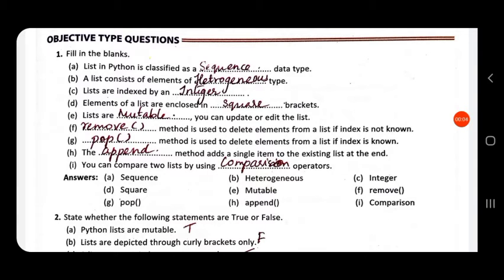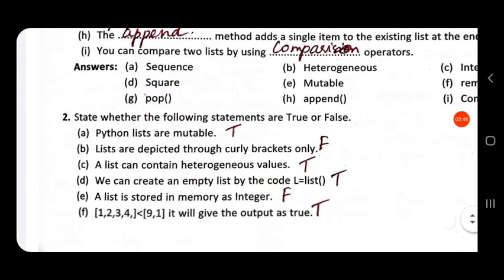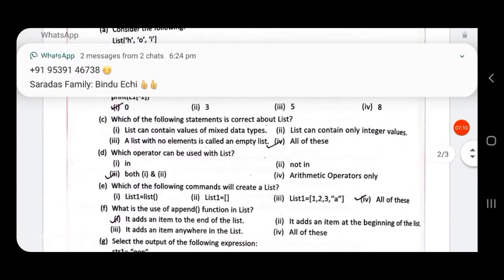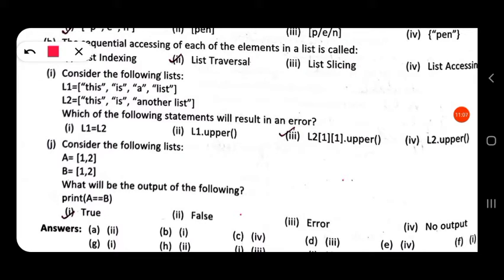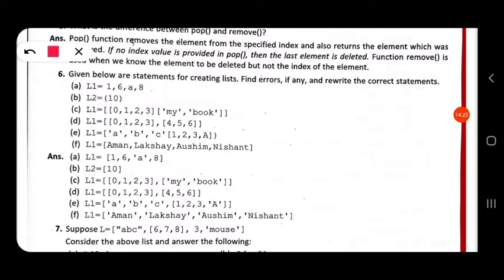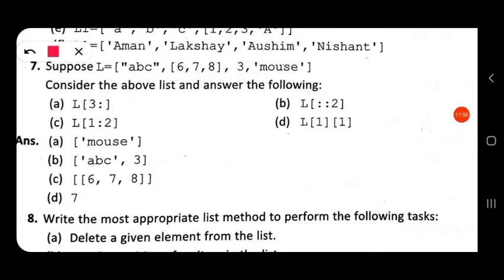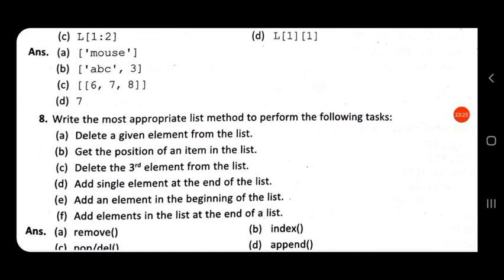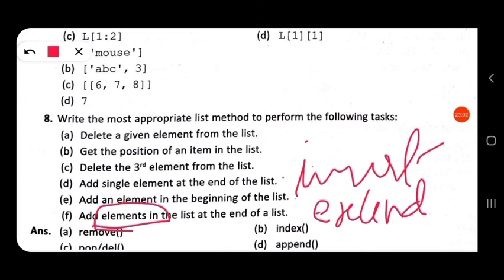list chapter exercise questions